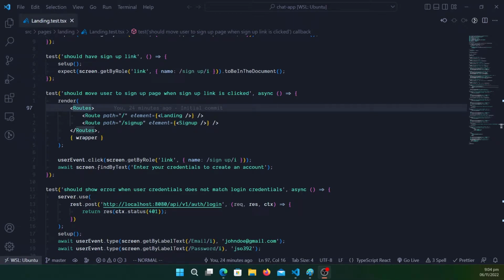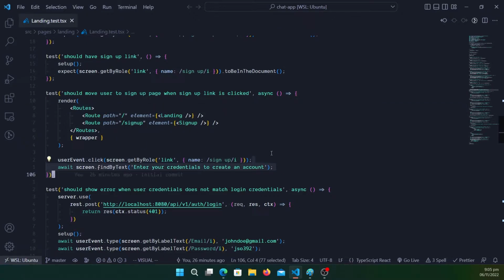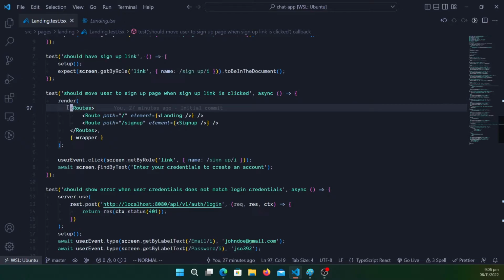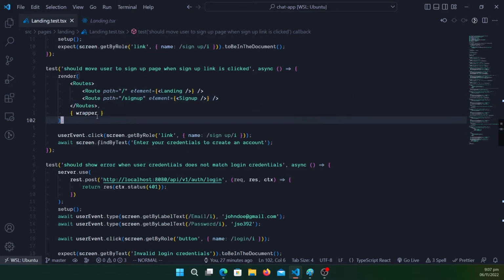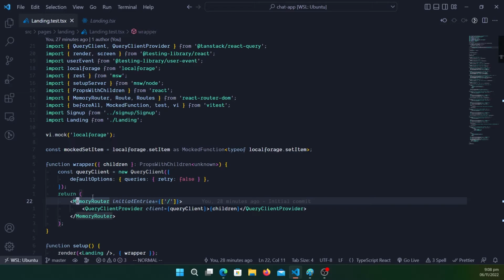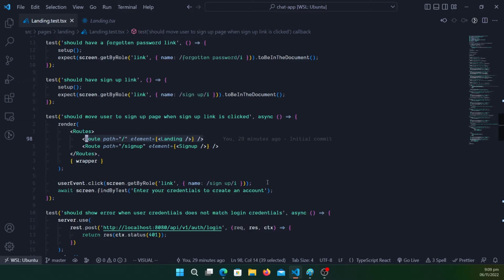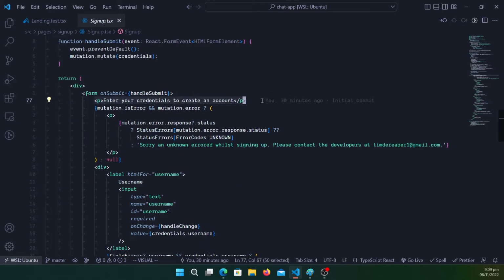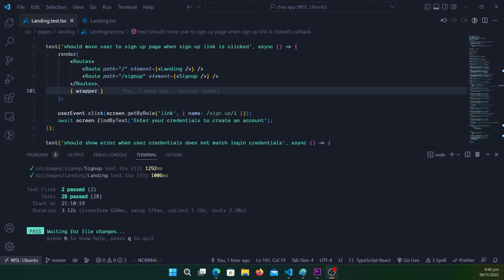Unit Testing React-Router-Dom Navigation Without Mocking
I think that the best approach to testing navigation between components, is not to mock the api that makes the navigation such as react-router-dom but rather to make use of it in the unit test, whilst utilizing the provided components and apis to manipulate it's behaviour to suite your use case.

In this video, we look at how we use the MemoryRouter from react-router-dom in our tests to simulate a user navigating between pages.